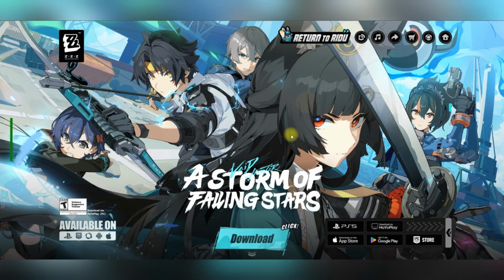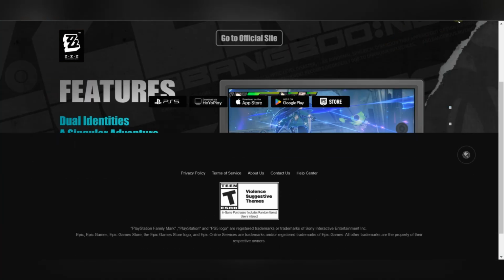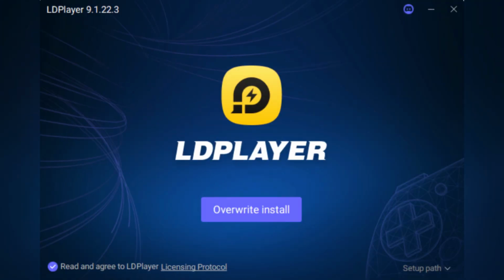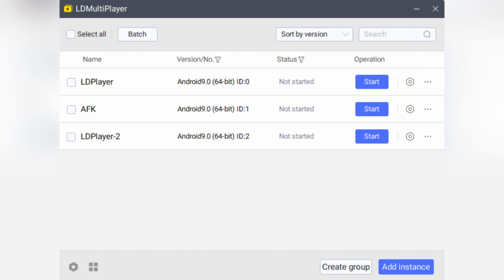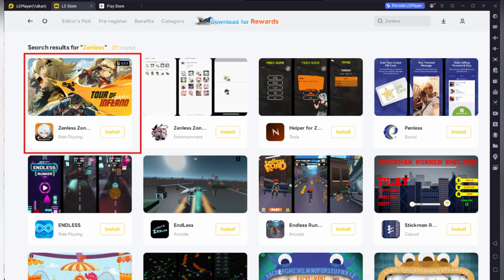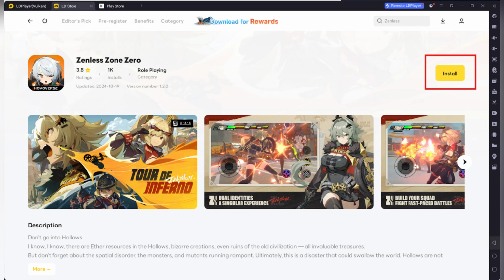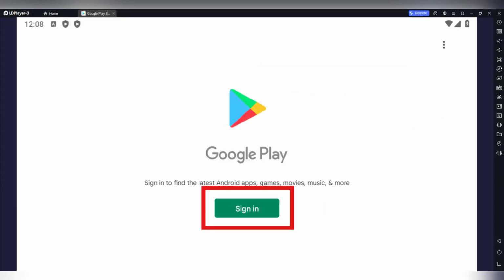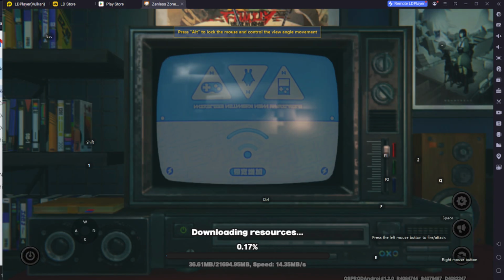How to Install Zenless Zone Zero on PC (Step-by-Step Guide)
Discover the step-by-step process to install Zenless Zone Zero on your PC. Get ready to play your favorite game with ease.